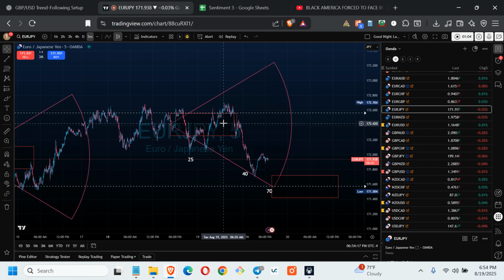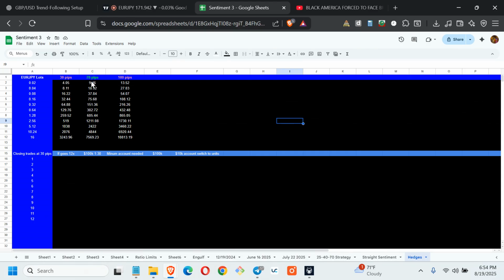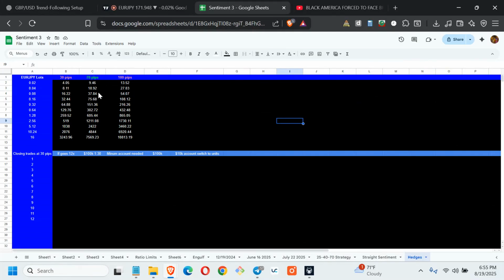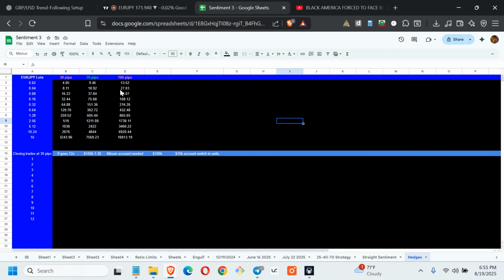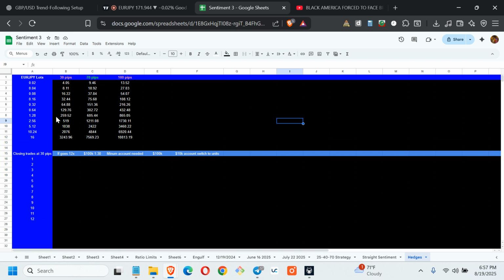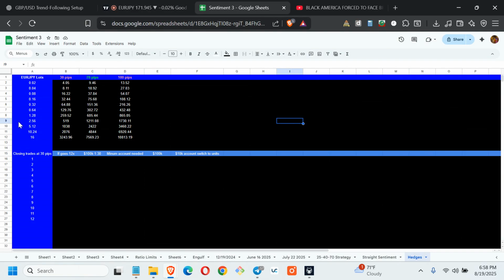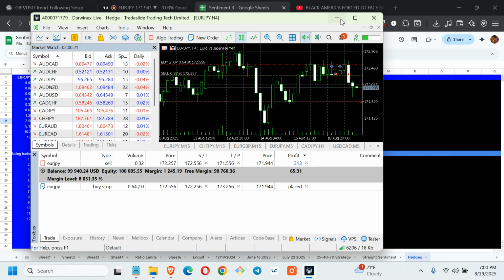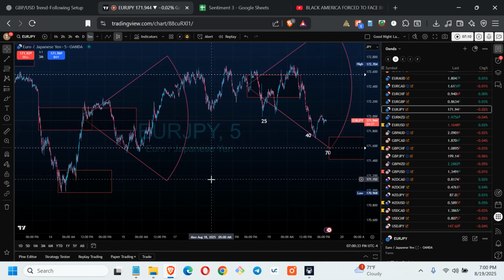🔥 New Recovery Zone Strategy Update | Safer, Stronger & More Profitable (12X Potential)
KOFXS – Konnect One Forex Signals

This channel provides FREE Forex trade ideas, market breakdowns, and real-time signal commentary.

There is NO paid signal group, NO Discord, and NO private chat.
All signals are shared publicly on this channel.

Follow, watch, and trade at your own discretion.

 💡Plus — see how you can apply these strategies inside Darwinex Zero, where your performance speaks louder than deposits. Trade with zero risk of personal capital and scale with investor funds when you prove your edge.

forex sentiment trading
sentiment ratio forex
darwinex zero trading
sentiment setup forex
fx ratio limits strategy
forex trading psychology
forex 2025 strategy
forex trader mindset In this video, I reveal the new and improved Recovery Zone Hedge parameters designed to make trading both safer and more profitable.

🚀 What’s New:

SL reduced from 100 pips → 30 pips

Old trades automatically close when new trades open

Maximum range extended from 9X → 12X potential

Stronger hedge protection to prevent accounts from blowing up

This system makes recovery zone trading more efficient, lower risk, and higher reward. Perfect for traders who want safer entries and improved profit potential without keeping risky trades open.

👉 Watch now to learn how this updated strategy works and how it can help you trade smarter!

forex sentiment trading
sentiment ratio forex
darwinex zero trading
sentiment setup forex
forex trading psychology
forex 2025 strategy
forex trader mindset